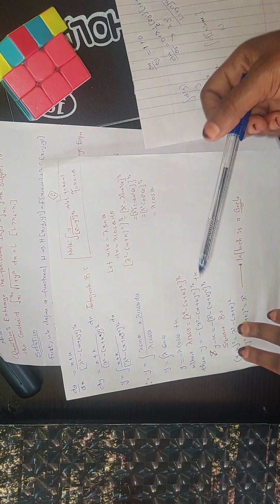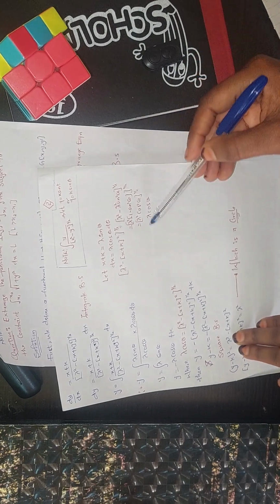Isoperimetric Problems[Dido's Problem]